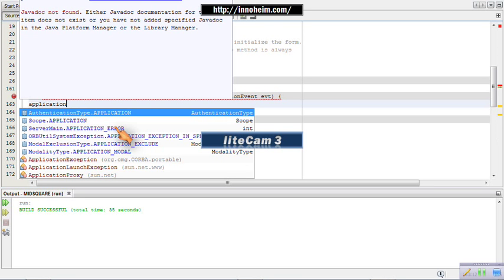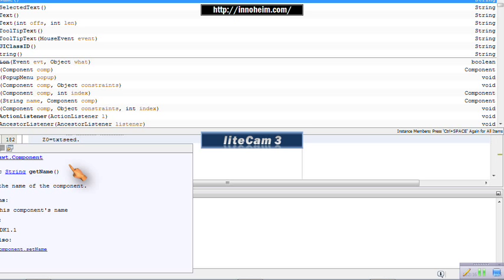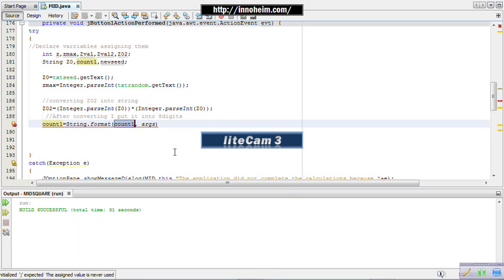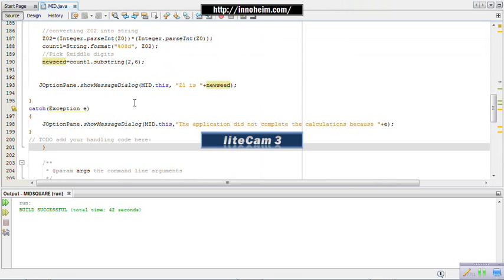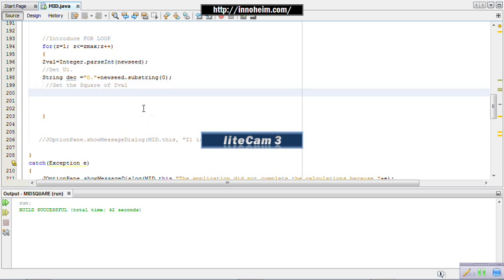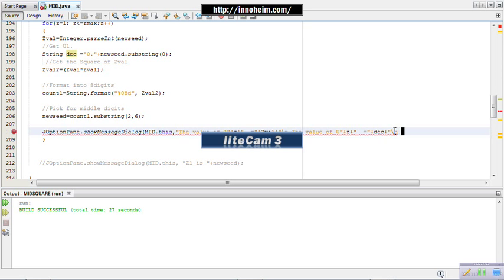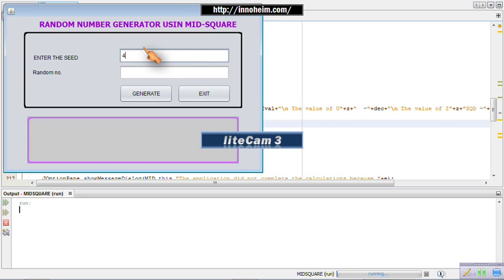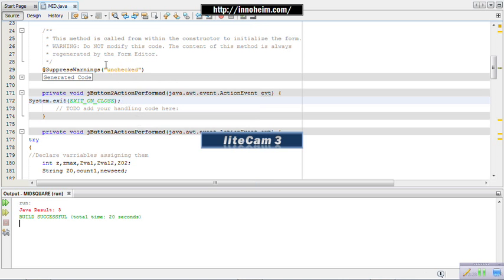Lesson 3: Random Number Generator using Mid square method(Java Code in GUI)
Get the Mid-Square method Java Code and GUI for Random number Generator.